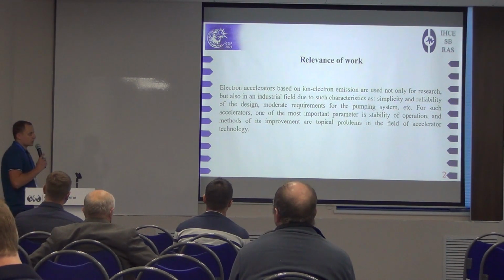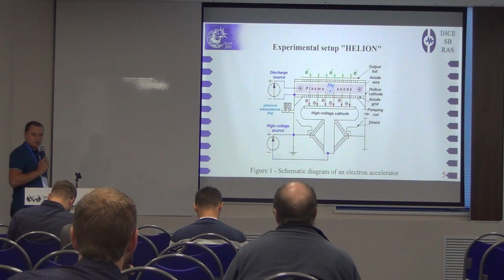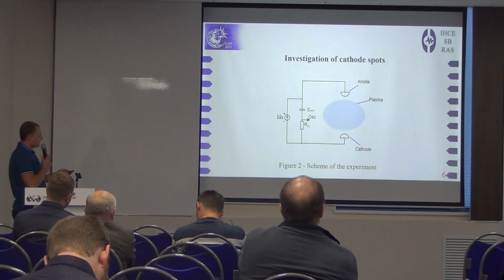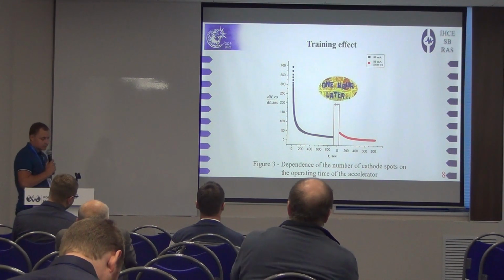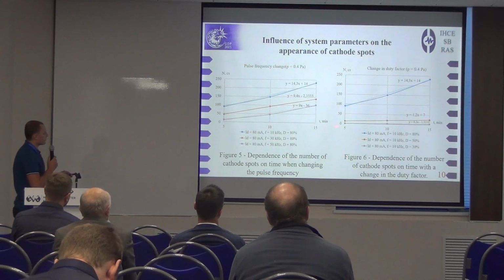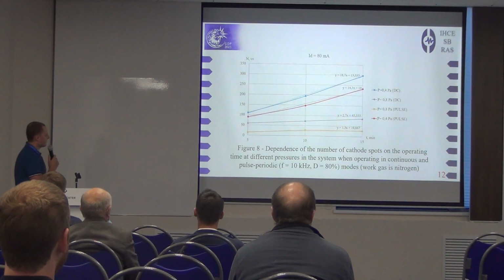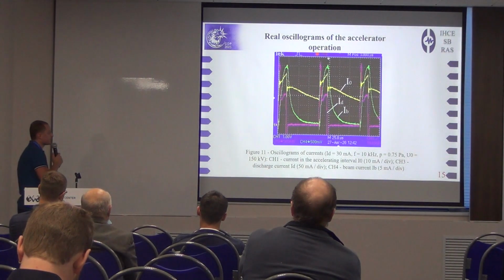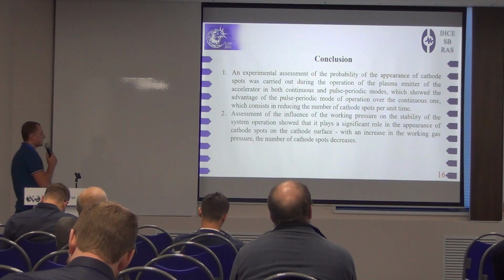GDP2021 M.S. Torba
Increasing the operation stability of the electron accelerator based on ion-electron emission
Maksim S. Torba, S.Yu. Doroshkevich, M.S. Vorobyov, N.N. Koval, S.A. Sulakshin, V.A. Levanisov
Institute of High Current Electronics SB RAS, Tomsk, Russia